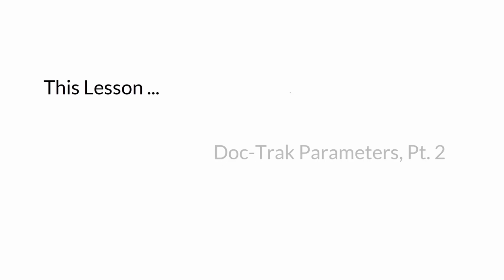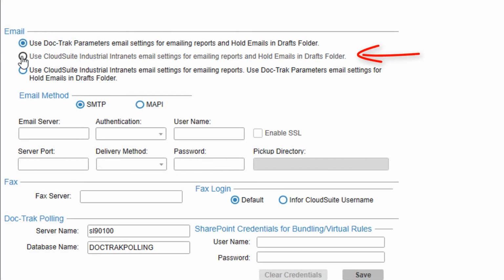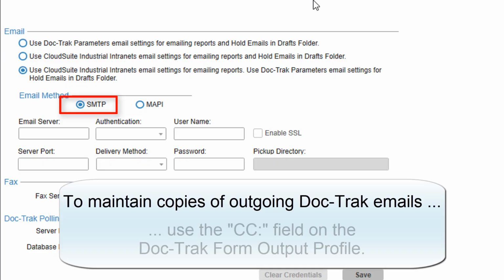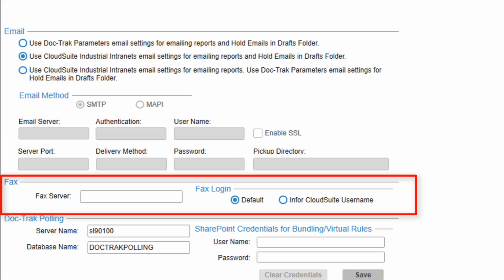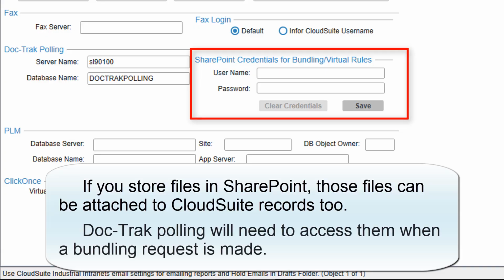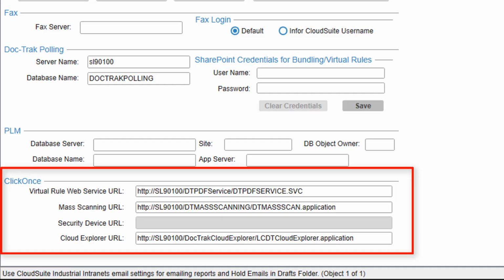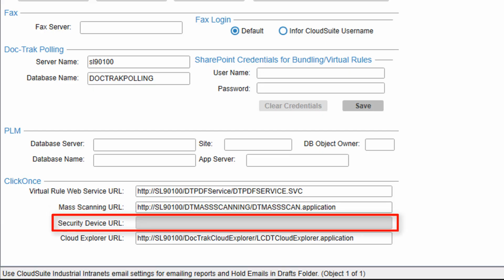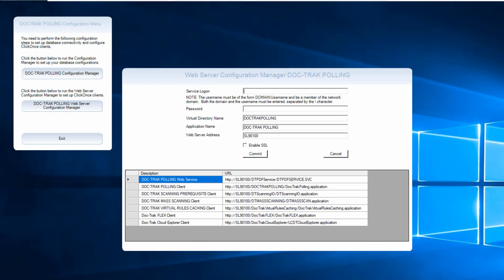SyteLine Document Management: Doc-Trak Parameters (Part 2)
The second administrator lesson on the Doc-Trak Parameters form. It covers the three email configuration options, the difference between SMTP and MAPI, the VSI-FAX section, the Doc-Trak Polling database entries, SharePoint credentials for bundling, the Infor PLM section, and the Click Once URLs for virtual rules and mass scanning.

In this lesson:
0:00 Email settings and configuration options
1:48 SMTP versus MAPI
3:06 Fax settings and VSI-FAX
3:35 Doc-Trak Polling server and database
3:56 SharePoint credentials
4:49 Infor PLM section
4:59 Click Once section
5:34 Mass scanning client URL